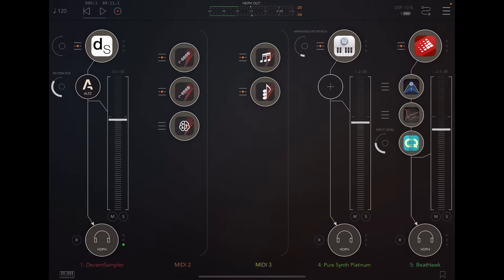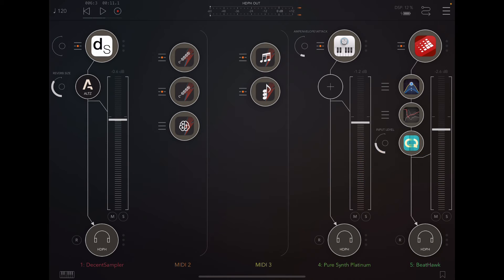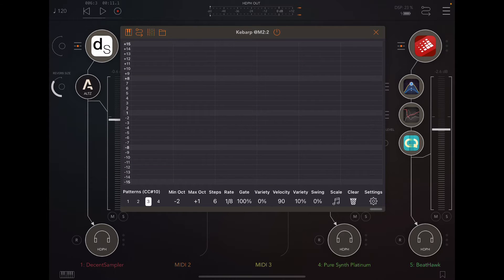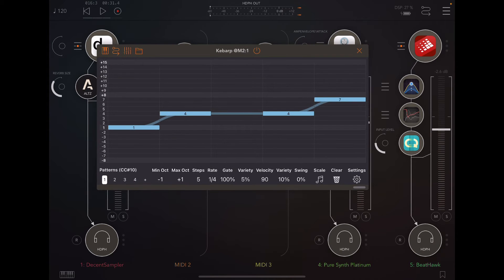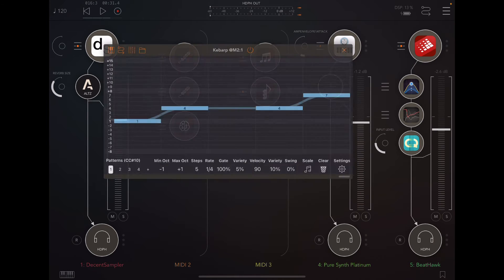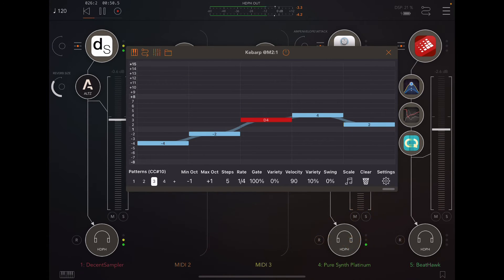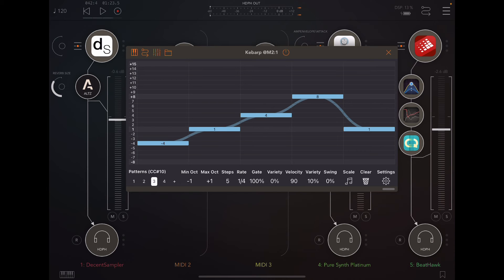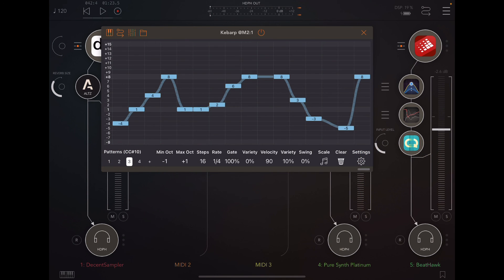Two techniques for using Kebarp MIDI "arpeggiator" app by Cem Olcay in 5 Minutes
This video demonstrates two basic techniques to get the most out of Kebarp, a new "MIDI arpeggiator" from Cem Olcay, the developer of the Bud apps for iPad and iPhone. It's not a typical arpeggiator - it takes a simple stream of MIDI notes from your keyboard, or app or other device and transforms it in creative ways.

In this video, I demonstrate two general approaches to creating with Kebarp that are easy and work well in a variety of settings. I think it’s a very interesting app and I am enjoying it quite a bit, so I hope you find this informative.

This video will hopefully get you started, but for a full tutorial and more details about how Kebarp works, and tips and advice on how to really get the most out if it, please refer to the videos below.

To qualify:
If you don't need or want the code, a new winner will be selected.

* The winner will be randomly selected and announced on 4/27/24 in the video description here.
* The winner will have until 4/29/24 to claim the giveaway, after which time it be given to another randomly selected person.

~~ Timestamps ~~
0:00 Intro
0:12 Demo starts
0:26 Short Description of the app
0:57 Using in the demo project
1:28 Project playing without Kebarp
1:48 Project withe Kebarp added
2:00 How Kebarp is set up in this demo
3:10 Technique/Approach Number 1
4:30 Technique/Approach Number 2

// *Kebarp on the App store:  Kebarp AUv3 MIDI Arpeggiator* //
Simple, Fun and Tasty Arp

// Other recommended YouTube resources on Kebarp //

**Note: This is a demo of an early version**